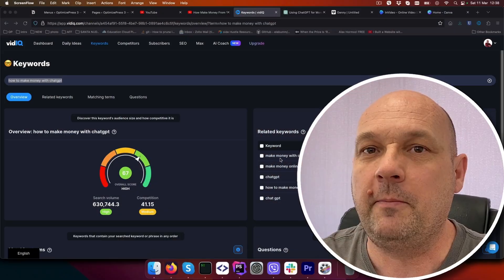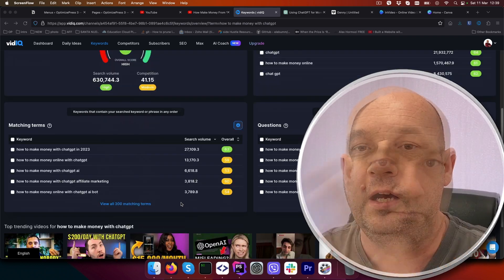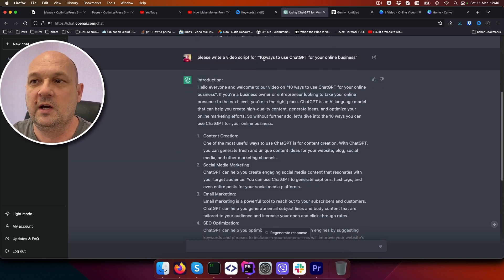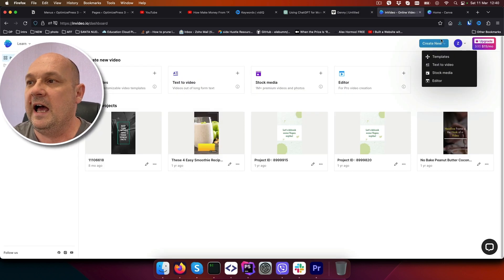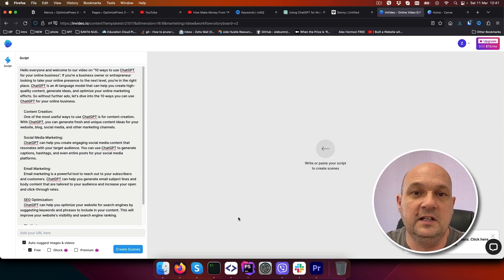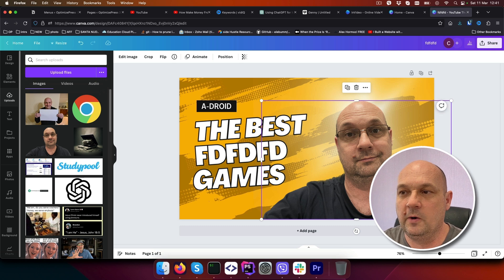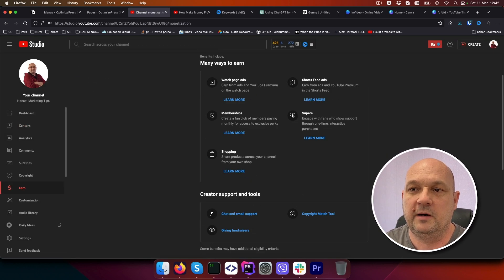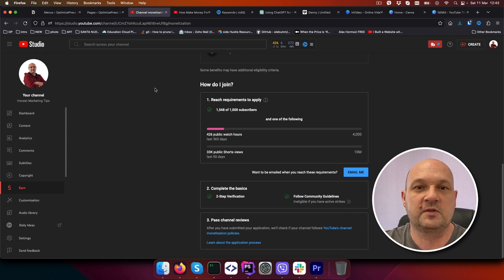Make money online with ChatGPT and YouTube - Step by Step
In this video, we're going to show you how you can make money with AI generated video by step. By following our simple step by step tutorial, you'll be able to start making money right away!

If you're looking to make money with AI generated video, then this is the video for you! By following our easy step by step tutorial, you'll learn how to create and sell AI generated videos that are sure to turn heads. From start to finish, this video will teach you everything you need to know to start making money with AI generated videos!

More ways to make money online:

👉 Want to Start Getting Instant $20 and $100 Monthly Commissions in as Little as 24 Hours

👉 The Art of Twitter: Build a Business That Makes You $100/Day
👉 Get totally FREE Webinar on How to start earning money online without investment

👉 Don't Forget to join us on Telegram to chat and discuss anything after each video

👉 Get FREE $100 in cloud credits from Digital Ocean using my

Chapters:
00:00 - Introduction
00:28 - Step 1 - Research
01:18 - Generate a script
01:42 - Generate a voice over
02:07 - Generate a video
02:50 - Generate a thumbnail
03:27 - Upload a video
03:49 - How to Monetize